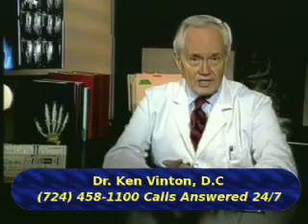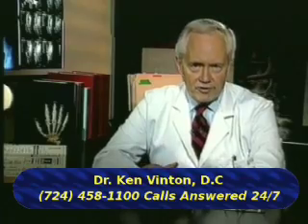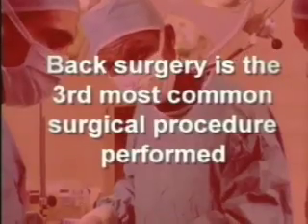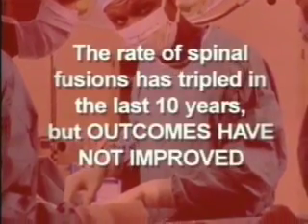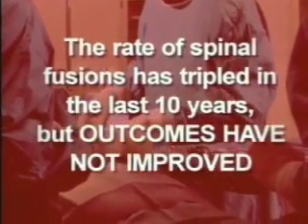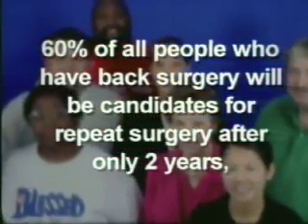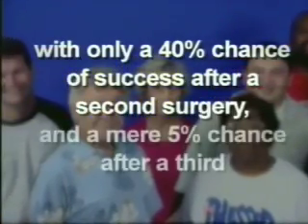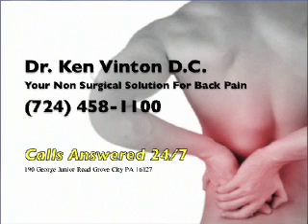VAX-D Disc Decompression™: Fix your Back Pain Now Part 3